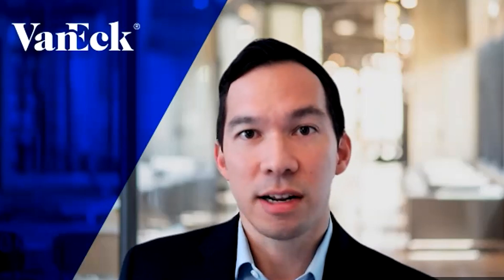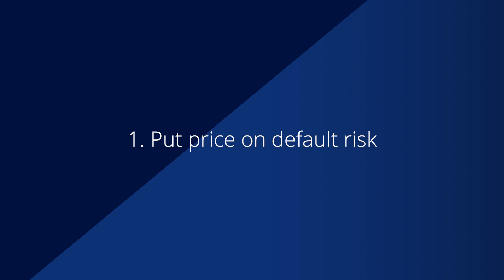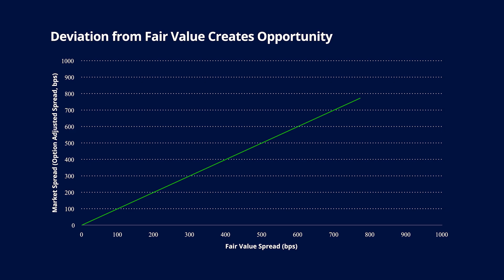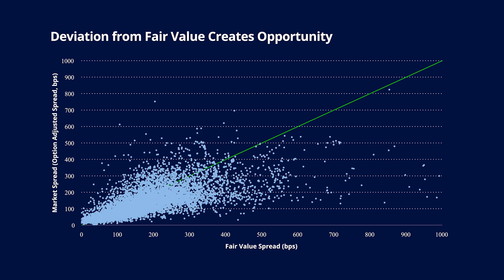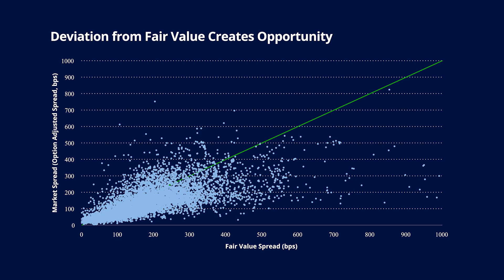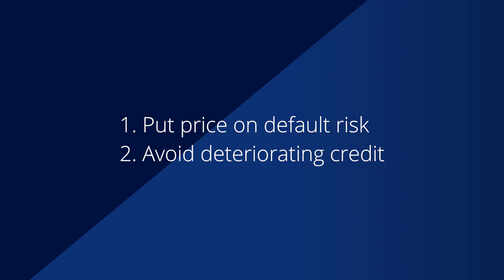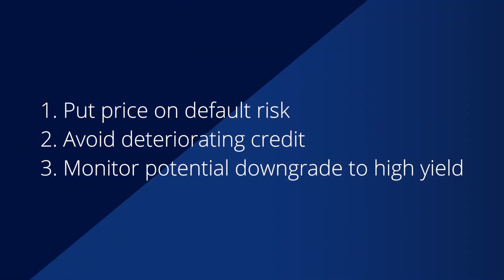How Moody’s Analytics Credit Model Can Enhance Your Bond Portfolio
Moody’s Analytics credit risk platform’s quantitative approach uses market-based information, including the issuer’s stock price, to develop a forward-looking assessment of credit risk of an issuer.